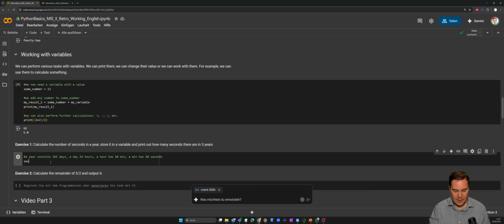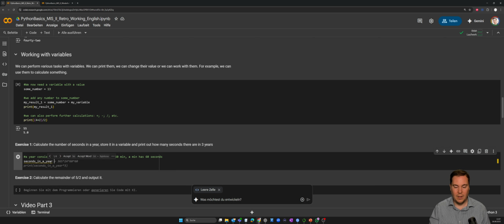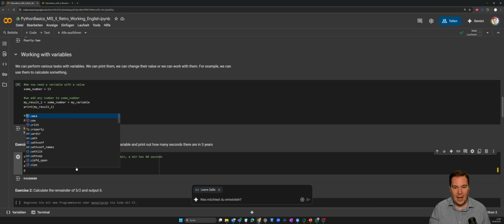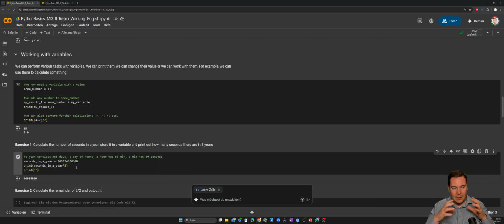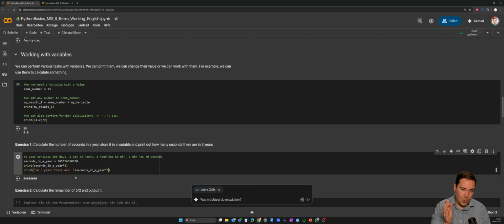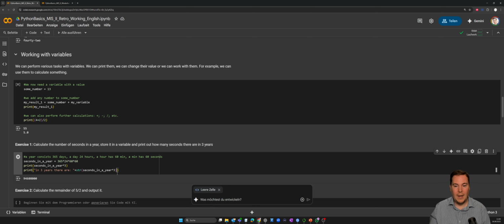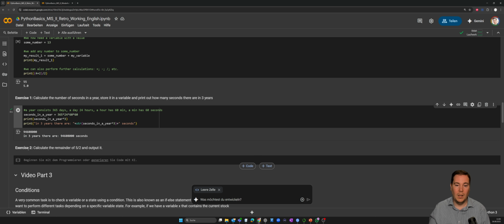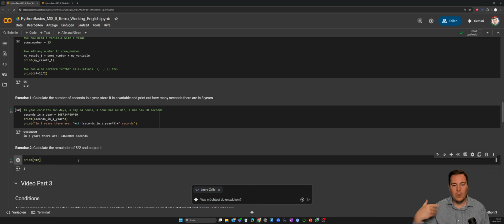2b Datatypes Operators and Variables Solution English